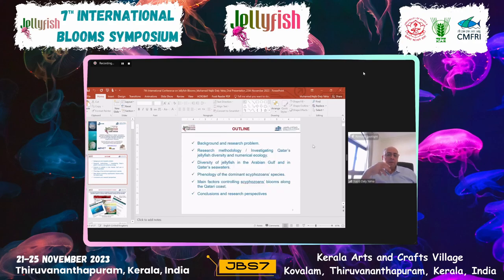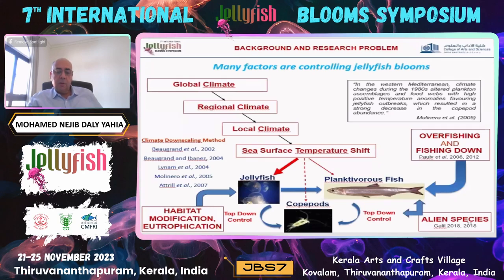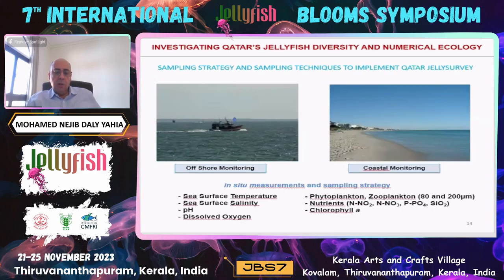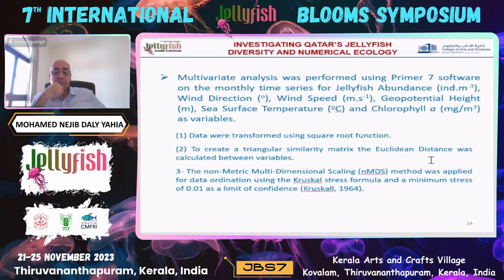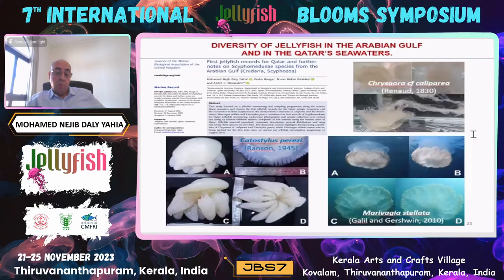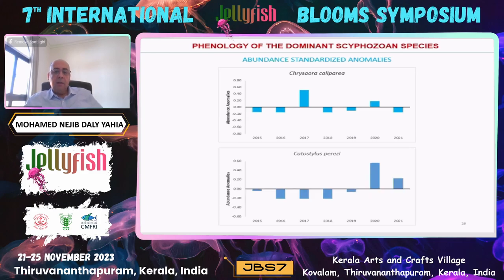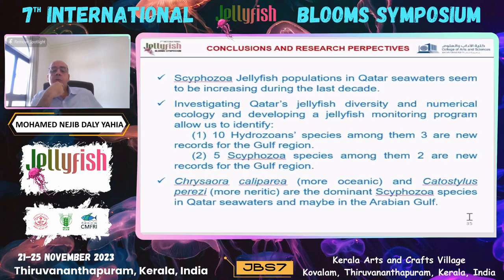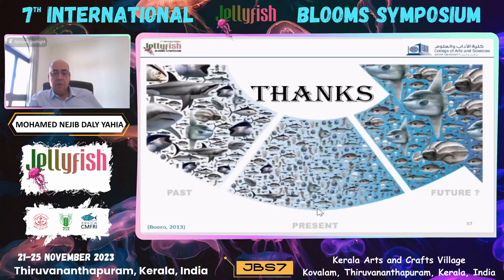Jellyfish populations in Qatar seas: artificial shoreline development and hydro-climatic changes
Mohamed Nejib Daly Yahia, Qatar University - College of Arts and Sciences, Qatar
Jellyfish populations in Qatar seawaters: the role of artificial shoreline development and recent hydro-climatic changes on scyphozoans blooms

7th International Jellyfish Blooms Symposium (JBS7), November 21–24, 2023. Organized by University of Kerala and ICAR-CMFRI at Kovalam, Thiruvananthapuram, India: Plenary and oral presentations